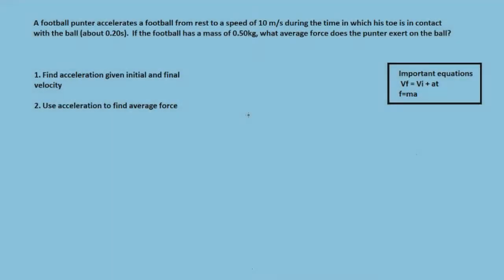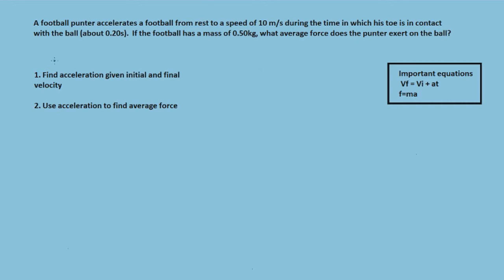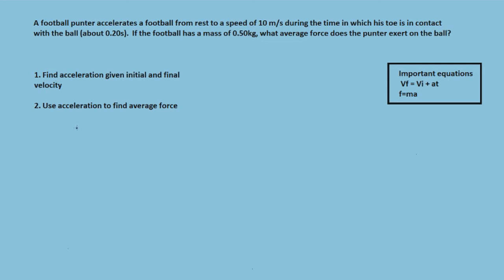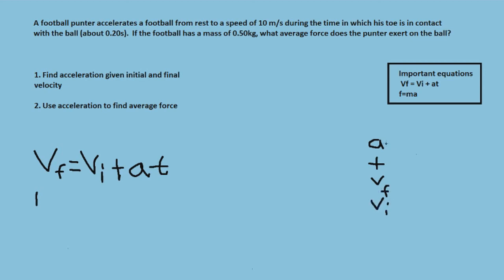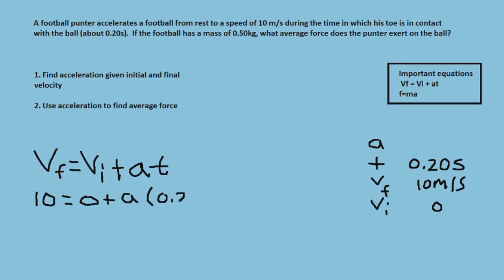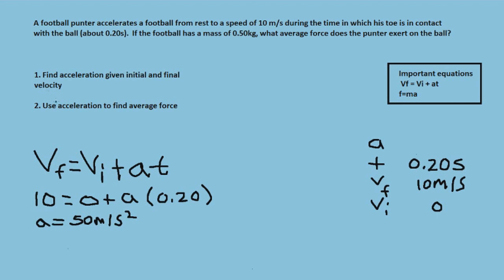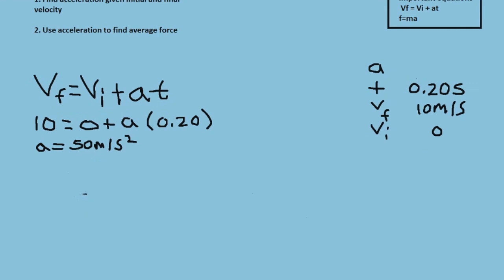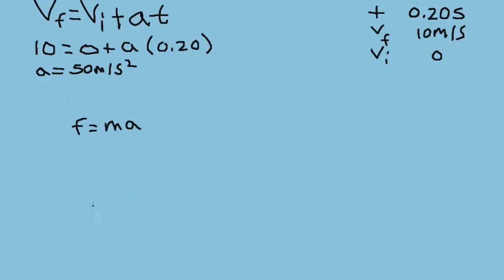A football punter accelerates a football from rest to a speed of 10 m/s during the time..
Physics practice problem